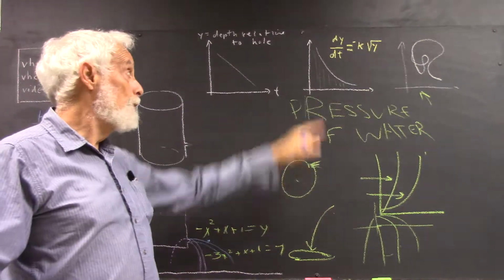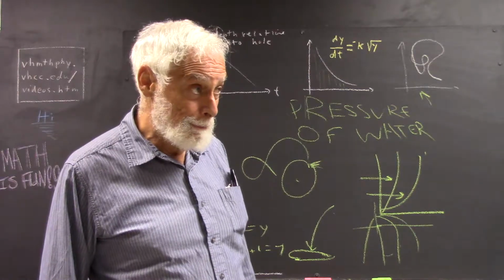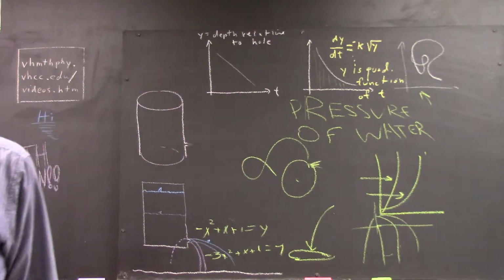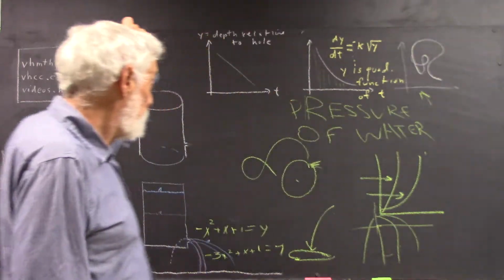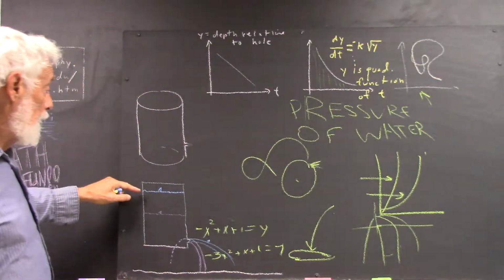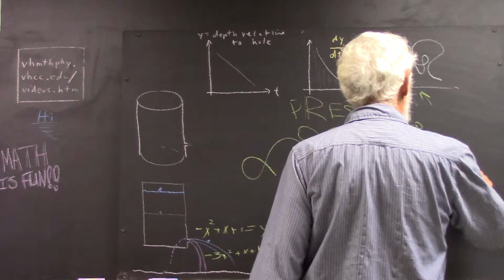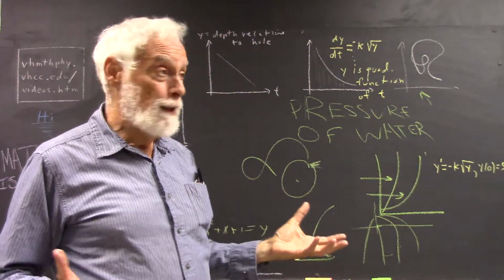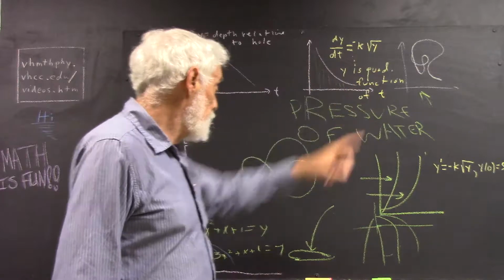daggov 0431 more about flow experiment 7